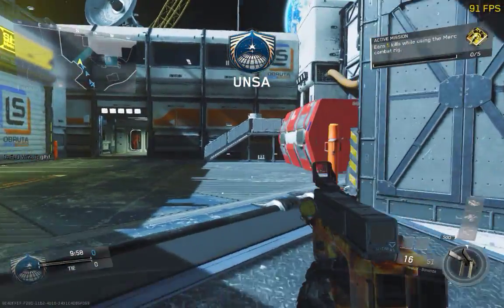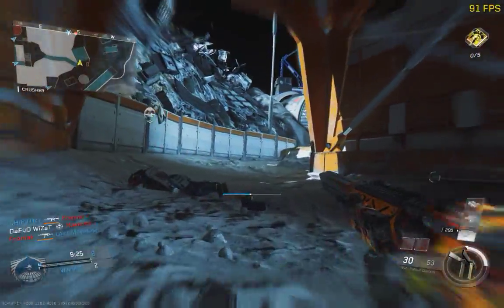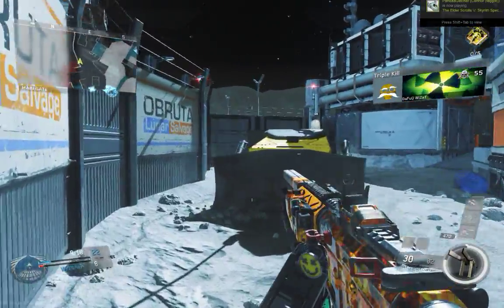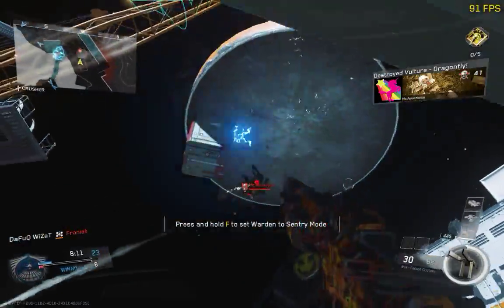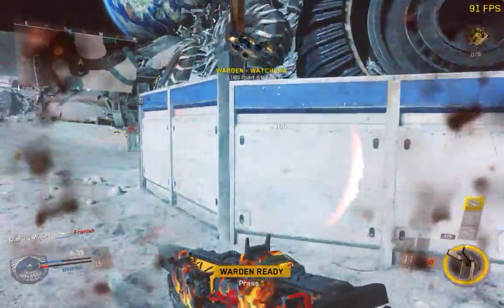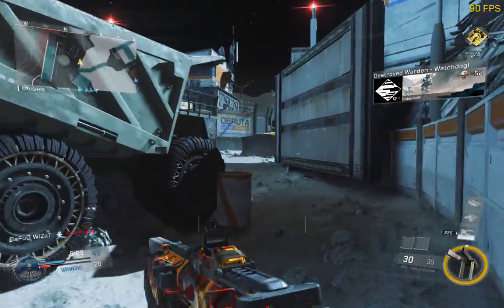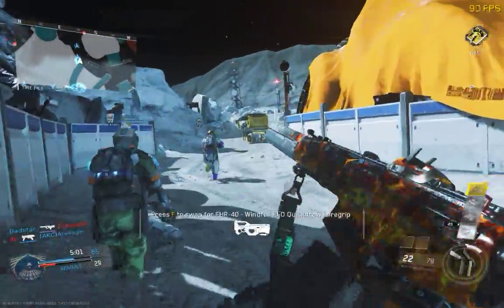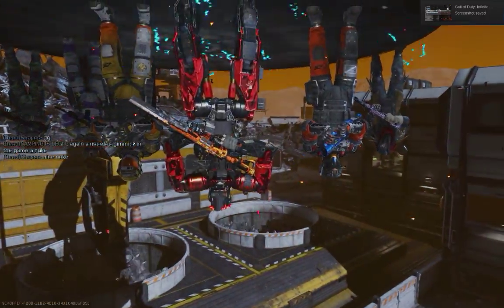IW Scrap (De-Atomizer) Raw Gameplay 46 - 2 (PC)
A cheeky nuke on the Infinite Warfare DLC2 map Scrap
my gun=
NV4 (fallout)

and my payload
Synaptic (Equaliser) (Propulsion)

sorry that I use such primitive graphical settings

this is to prove to the wet wipes im not hacking ;))